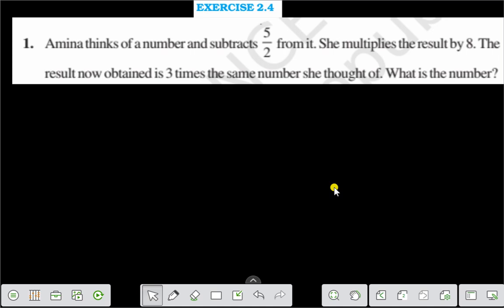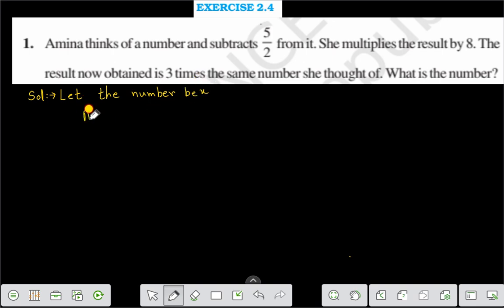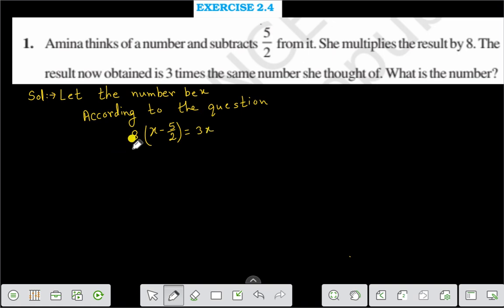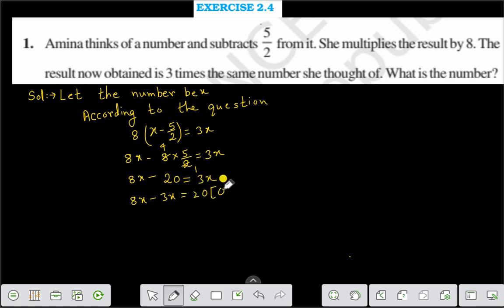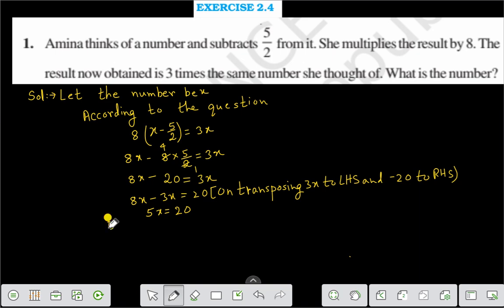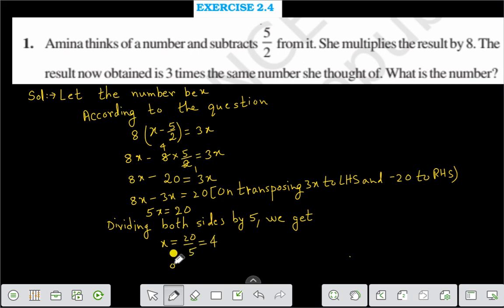EX- 2.4 ,Q.NO- 1 CH-2,CLASS-8,LINEAR EQUATIONS,MATHS,NCERT,CBSE